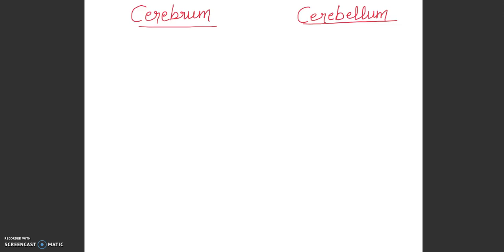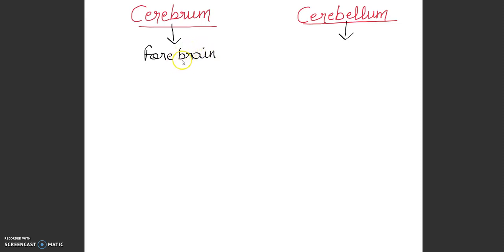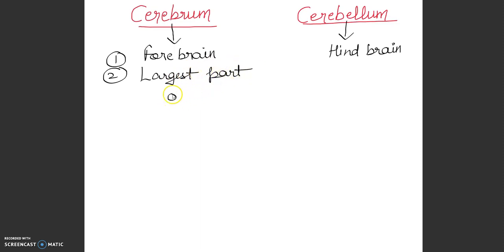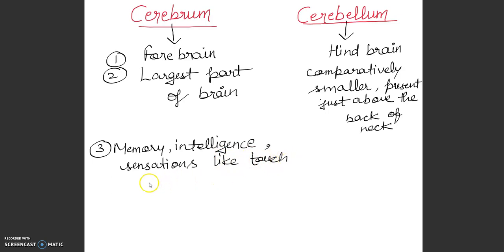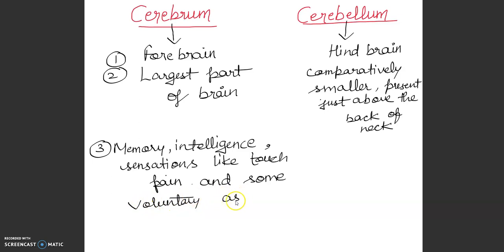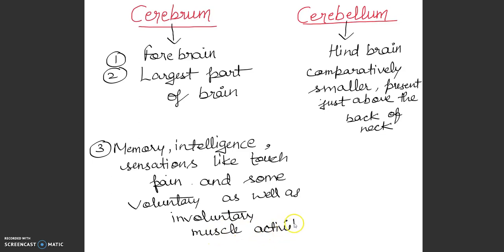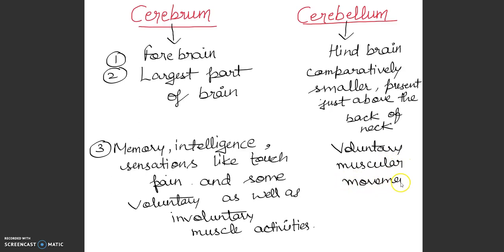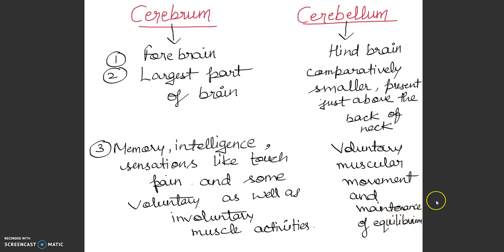CEREBRUM/CEREBELLUM " BIOLOGY CONCEPTS "